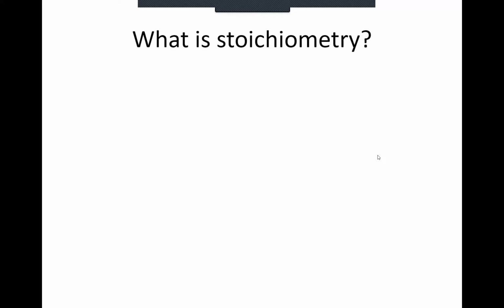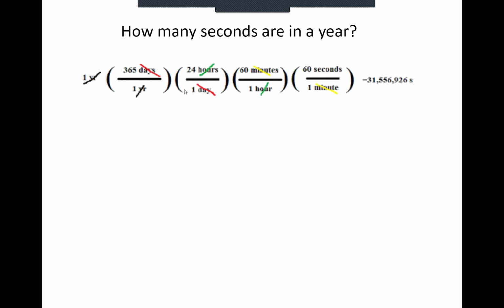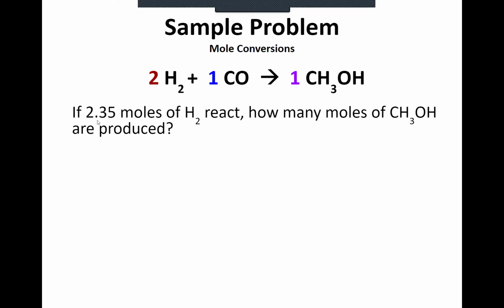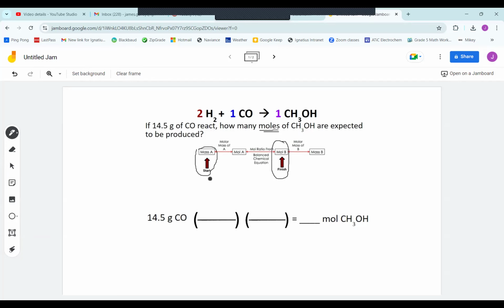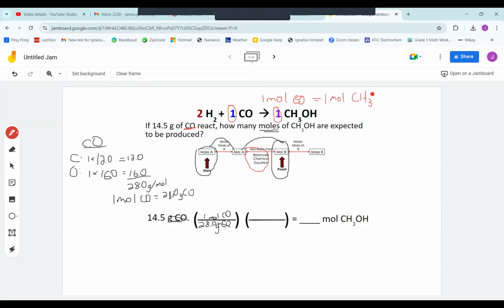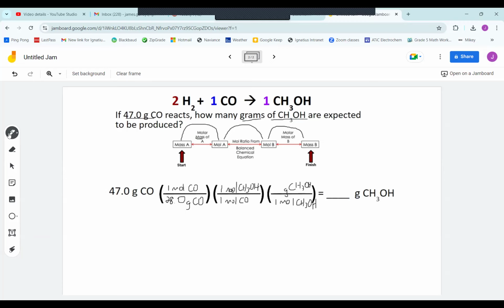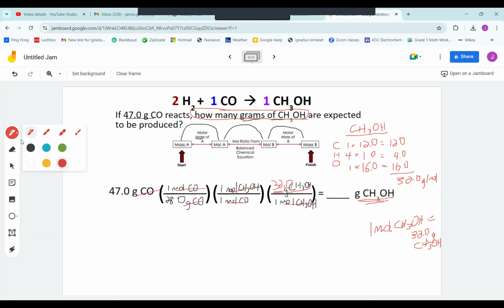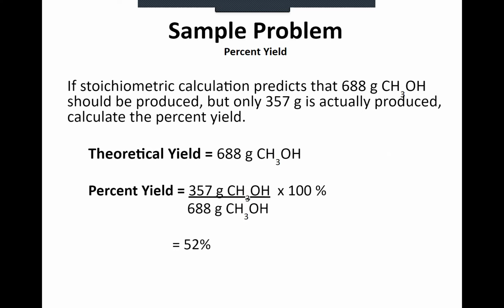Stoichiometry and Percent Yield